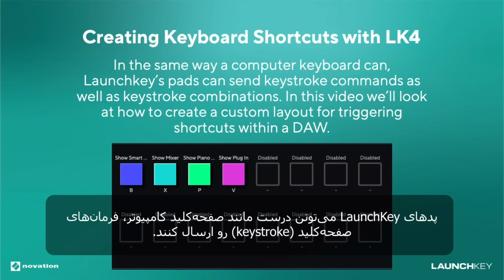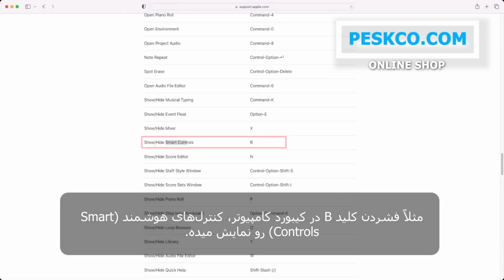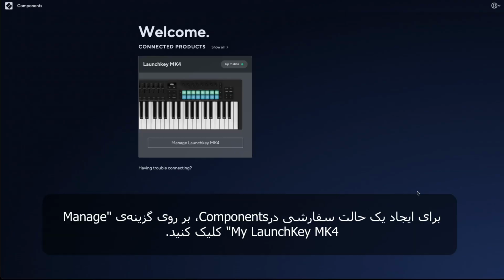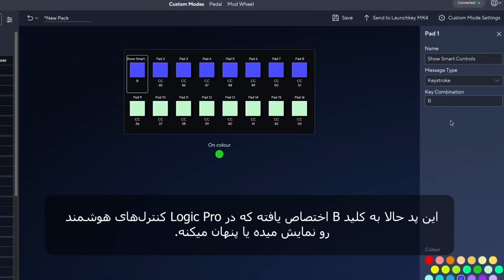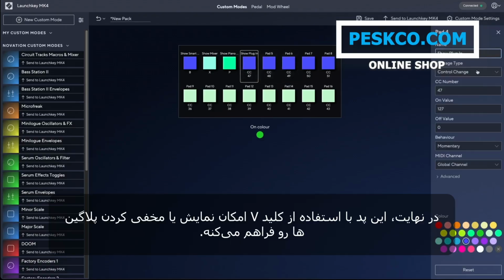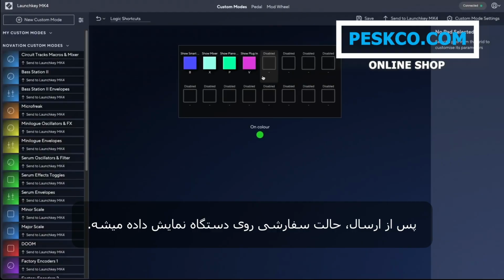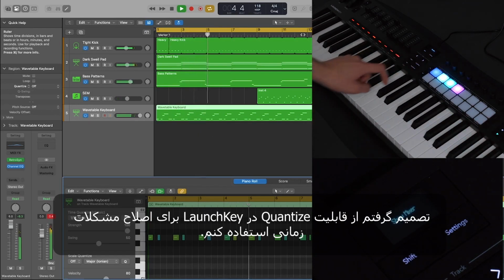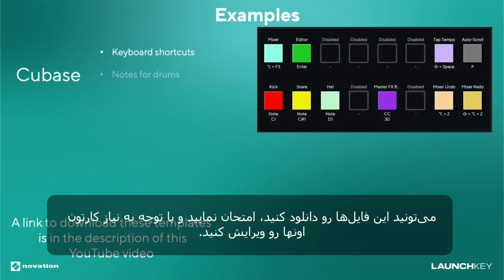Creating keyboard shortcuts using Launchkey MK4